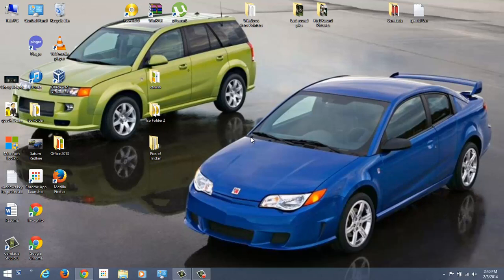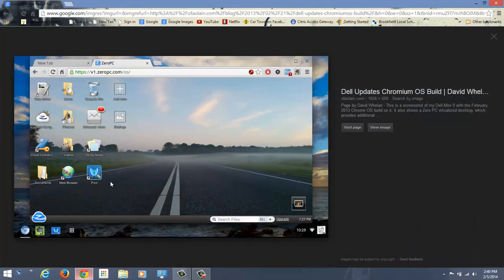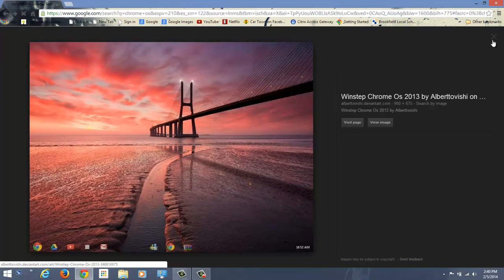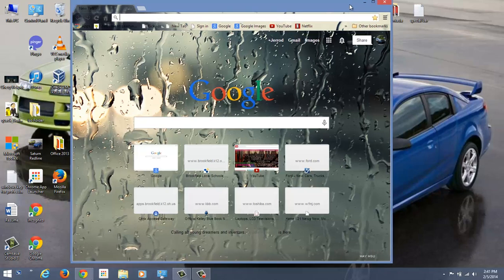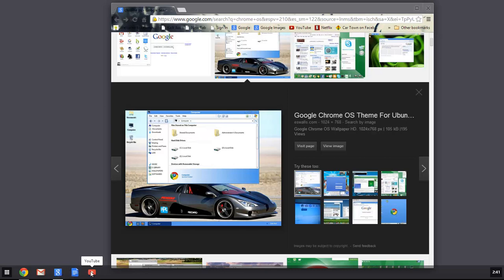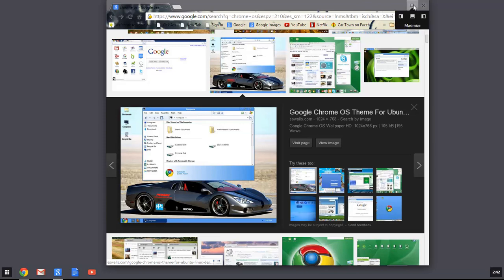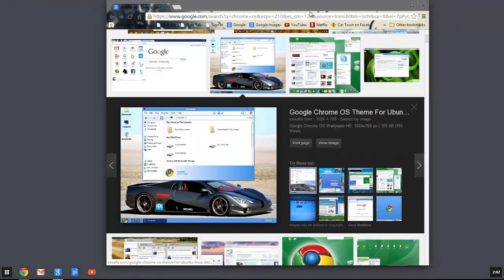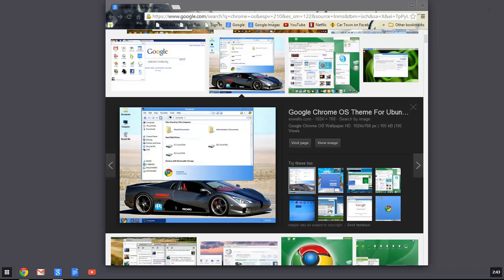How to make Google Chrome look like Chrome OS in Windows 8/8.1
You can make the Google chrome browser in Windows 8 and 8.1 look like the Chrome OS. You don't have to download anything